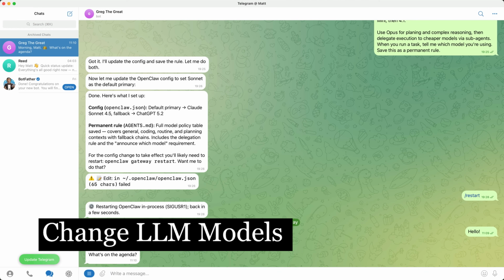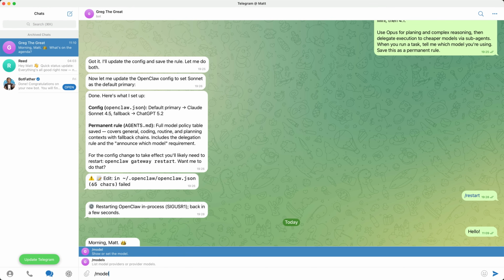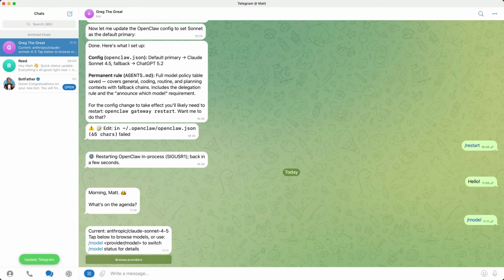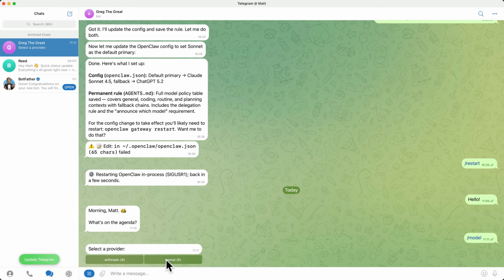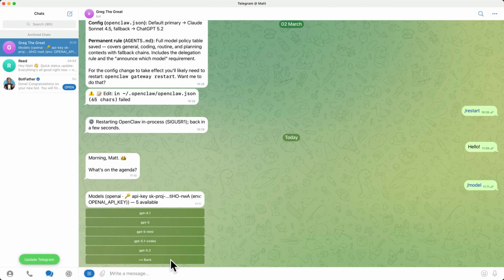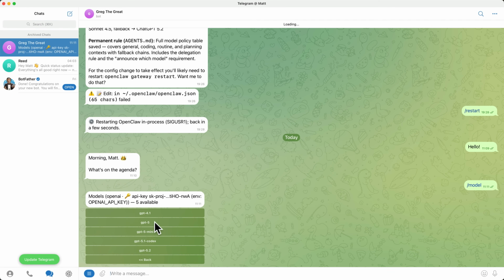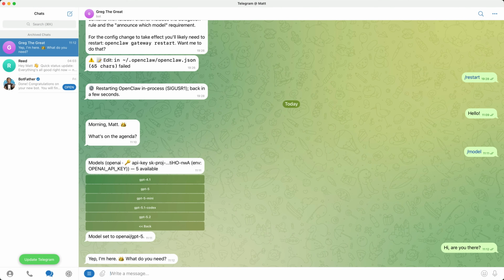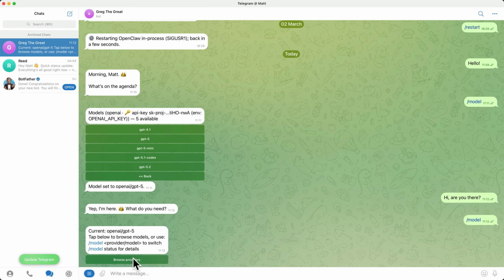How to Switch AI Models in OpenClaw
Learn how to switch AI models in OpenClaw using Telegram commands. This tutorial shows you how to use the /model command to quickly change between Anthropic Claude and OpenAI right from your phone to test different LLMs on the fly.